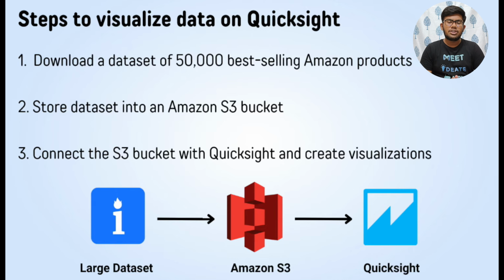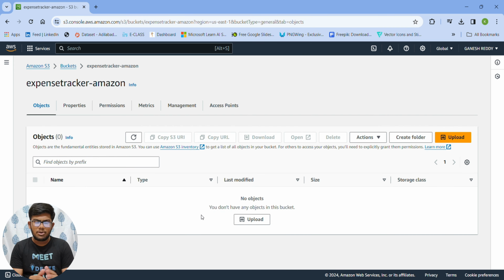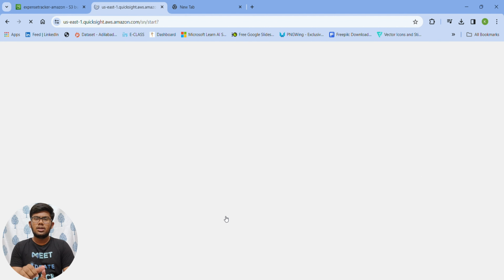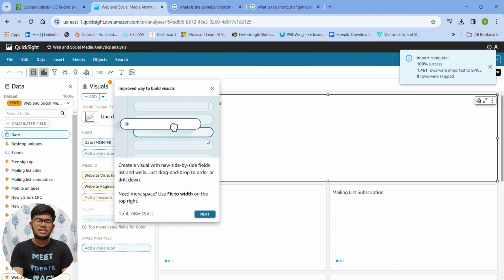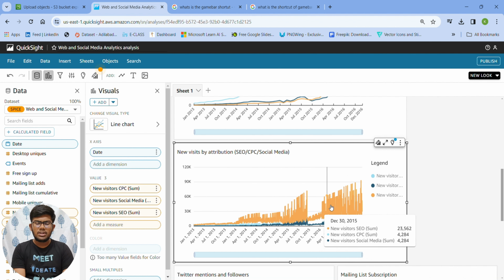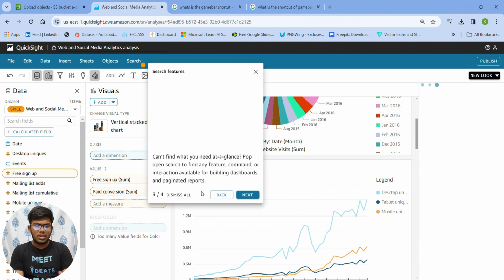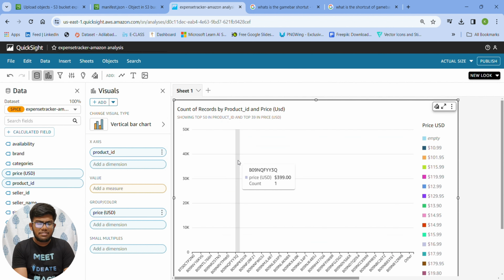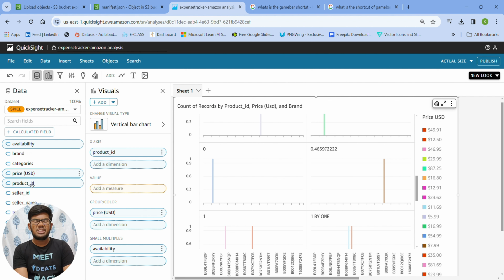AWS Master Budgeting | Create an Expense Tracker with AWS Quicksight 📊| AWS Free Tier Account